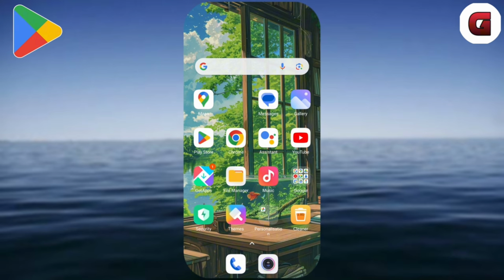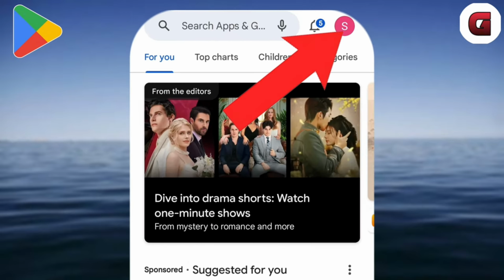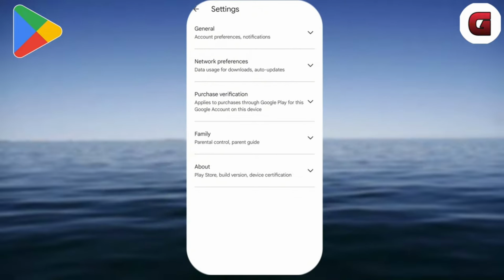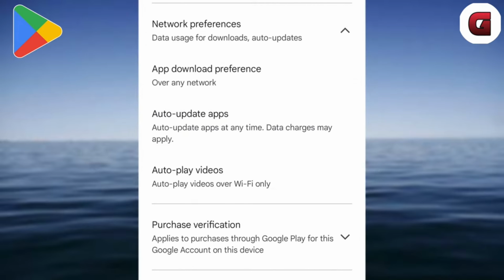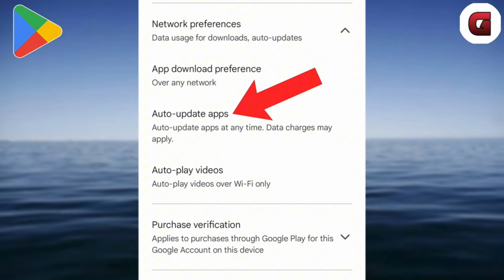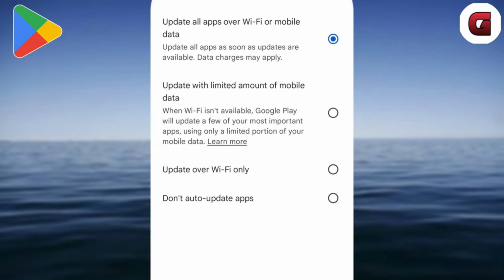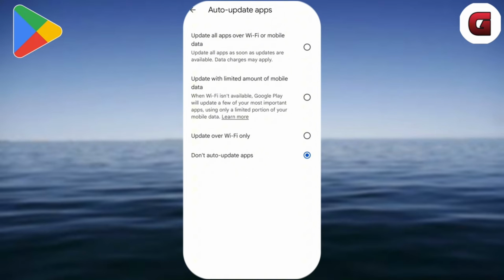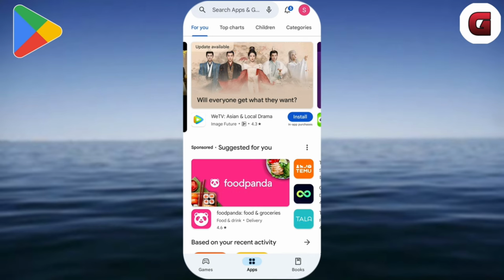How to Stop Any App Auto-Update on Playstore - Easy Step-by-Step Guide (2025)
Learn how to stop auto updating apps on playstore with this quick tutorial video.